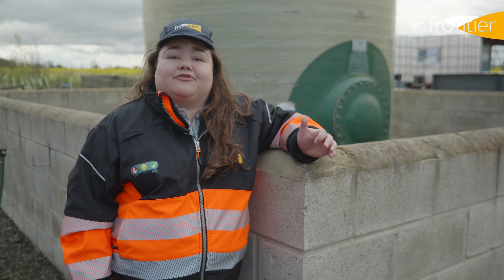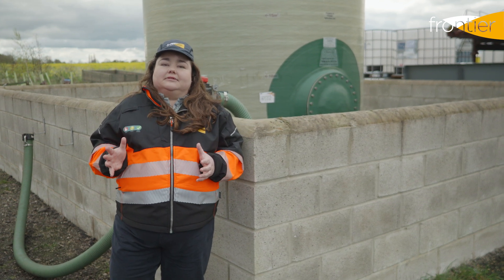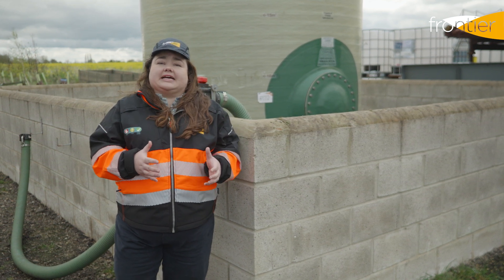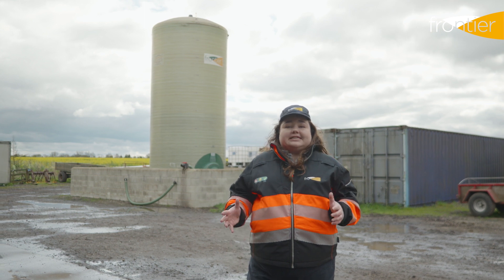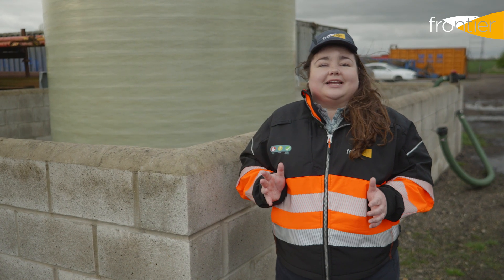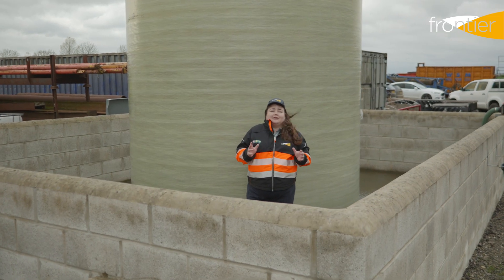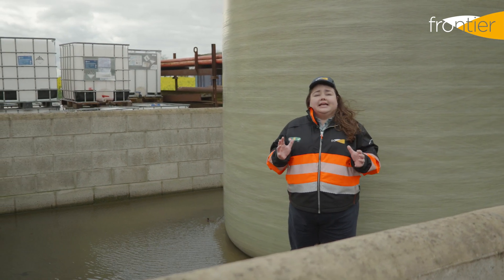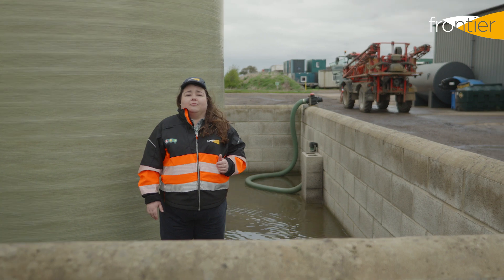Switching to liquid fertiliser - answers to common questions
Considering converting to a liquid fertiliser programme?

In this video, fertiliser business development manager, Charlotte Tomkins answers the common questions some farmers have around the use of liquid fertiliser.